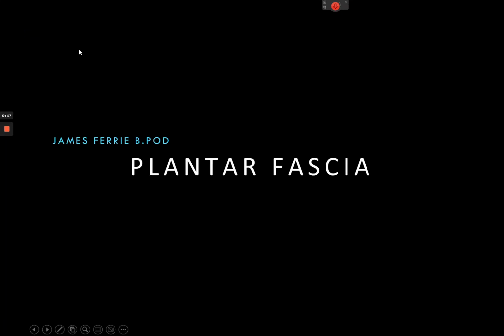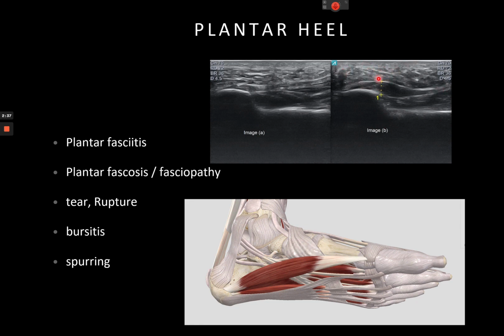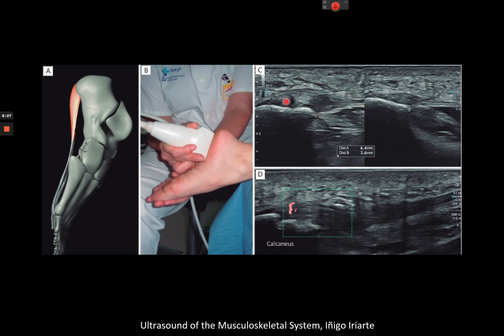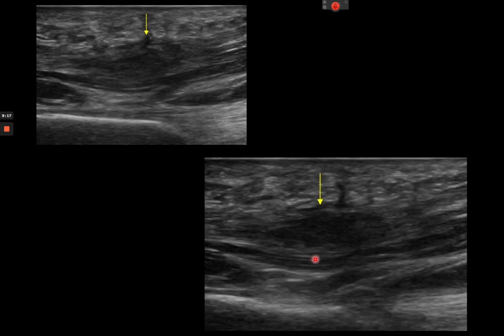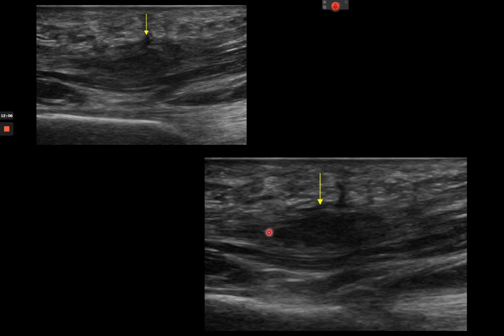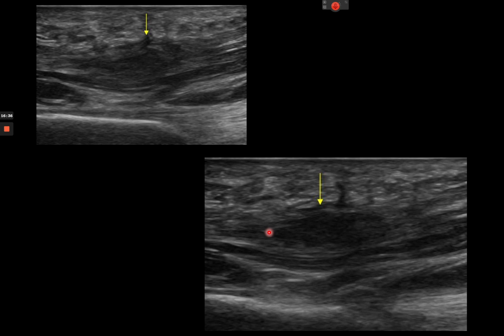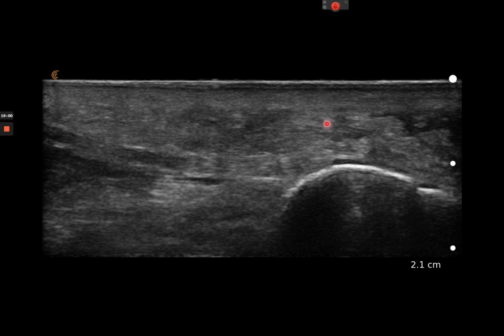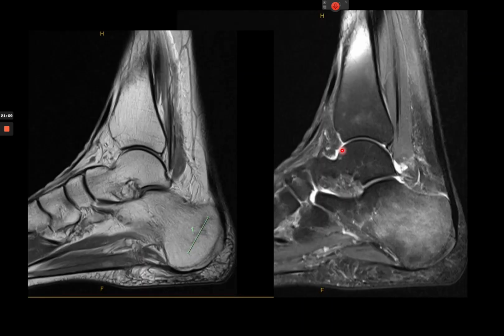Ultrasound Workshop Plantar fascia Melbourne Foot Clinic PowerPoint 17 August 2022